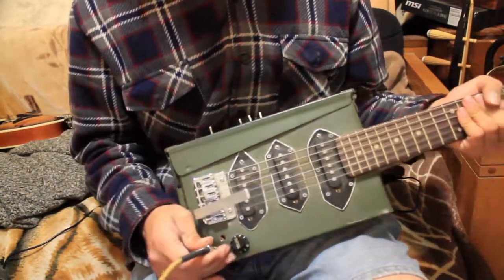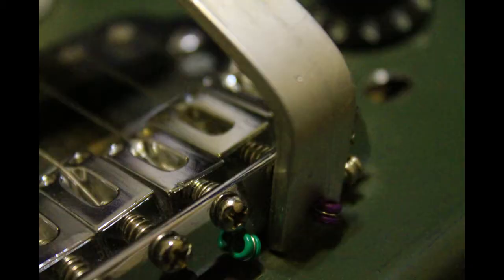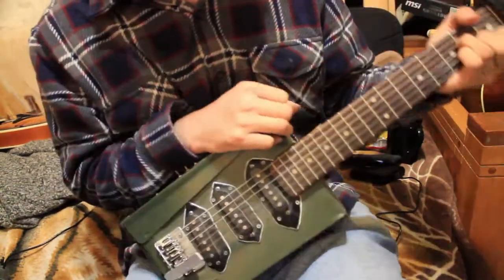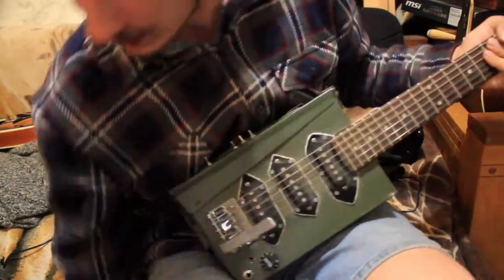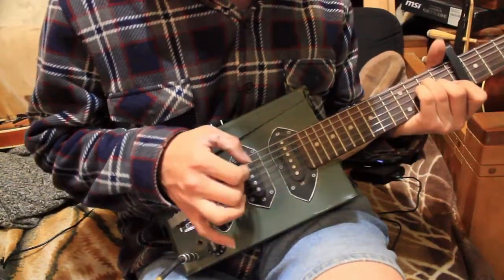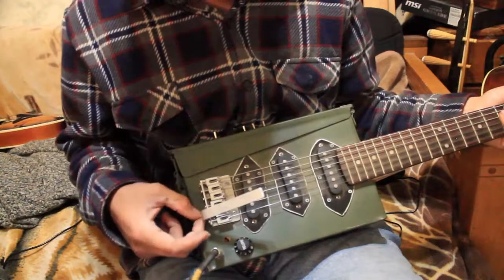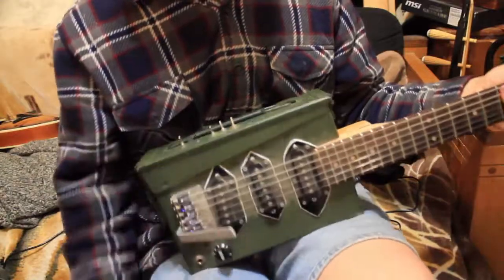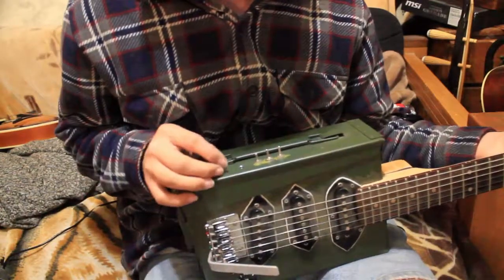Ammo Box Guitar: Simplest Palm Bender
Just a bar of aluminum bent to bend the b to perfection (and to possible destruction) for my franken-guitar better known as the ammo box strat.